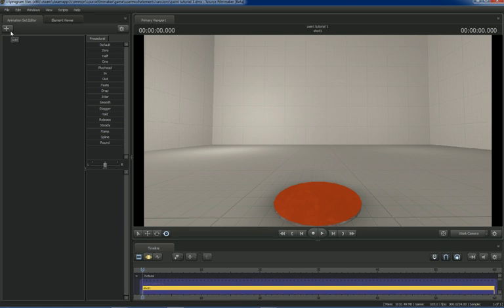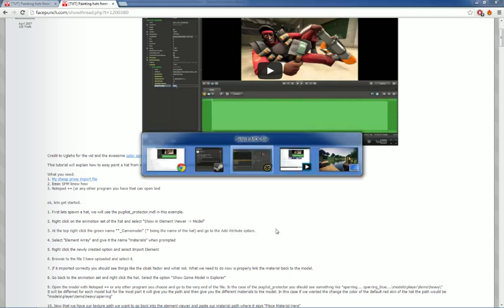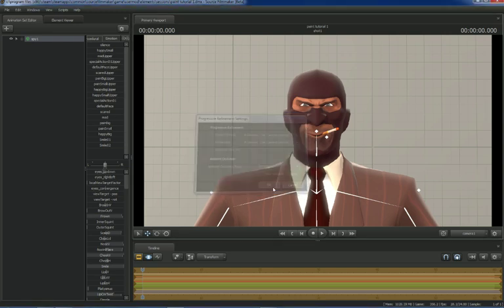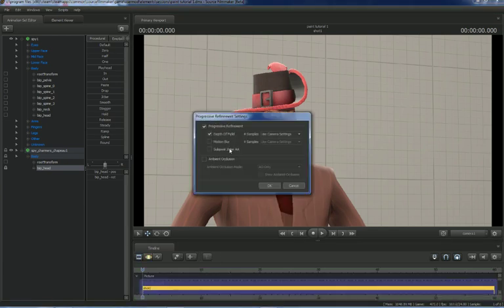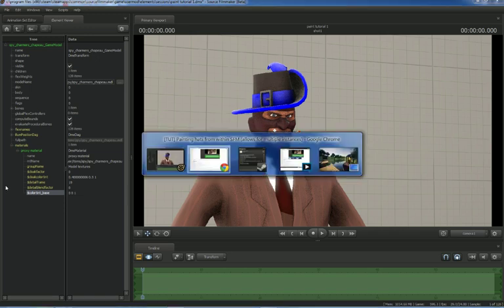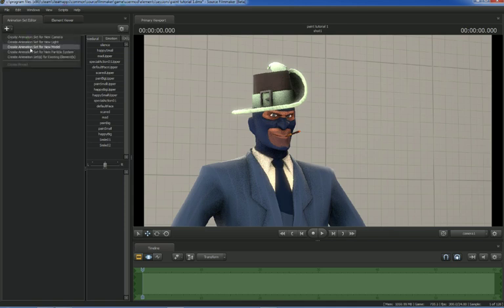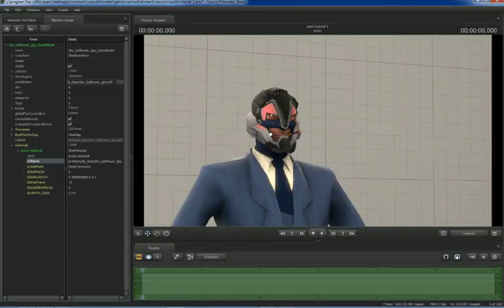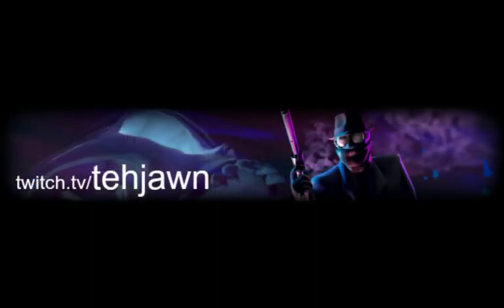[SFM] TehJawn's Hat Painting Tutorial: How-To Paint Hats/Miscs. in Source Filmmaker!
How to paint your hat in Source Filmmaker!